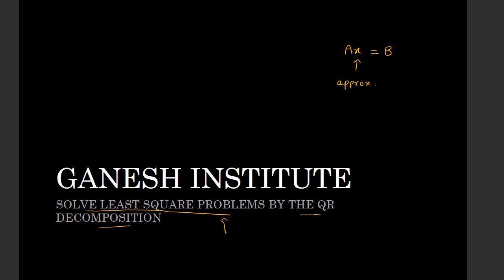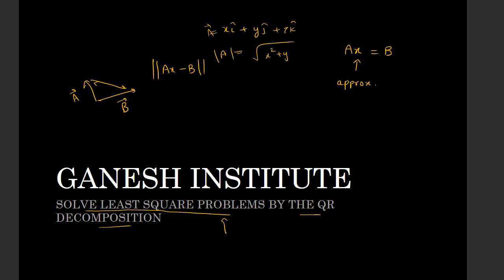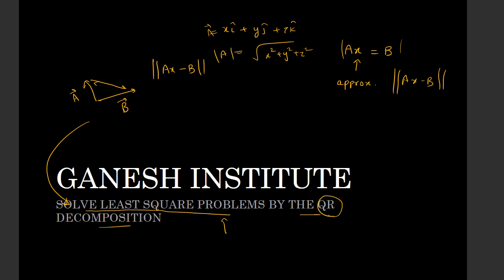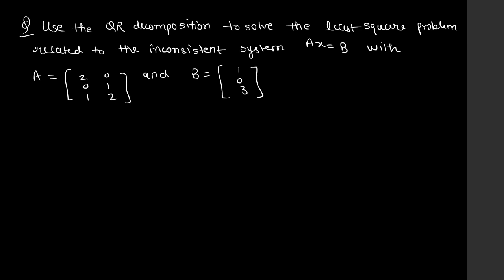Solving least Square Problem using QR DECOMPOSITION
Orthogonal bases-orthonormal vectors-Gram Schmidt Process-QR Decomposition-Solving inconsistent system of matrices

The least squares problem is a method for finding the best-fitting solution to a system of linear equations that has more equations than unknowns. The goal is to find a solution that minimizes the sum of the squares of the residuals, which are the differences between the observed values and the predicted values.

One way to solve the least squares problem is using QR decomposition, which involves decomposing a matrix into two matrices: an orthogonal matrix (Q) and an upper triangular matrix (R). The orthogonal matrix has orthonormal columns, and the upper triangular matrix has the same rank as the original matrix.

The QR decomposition can be used to solve the least squares problem by transforming the linear system into a triangular system, which can be solved more efficiently. The steps are as follows:

Decompose the coefficient matrix A into the product of an orthogonal matrix Q and an upper triangular matrix R: A = QR.

Multiply the vector of observations b by the orthogonal matrix Q: b' = Q^T b.

Solve the triangular system Rx = b' for the unknowns x using back substitution.

The solution x to the least squares problem is obtained by solving for x in the original equation Ax = b.

The QR decomposition method is a fast and efficient way to solve the least squares problem, especially for large and sparse matrices. It is widely used in many areas of science and engineering, including signal processing, control systems, and numerical analysis.